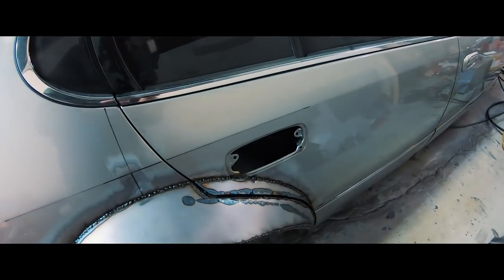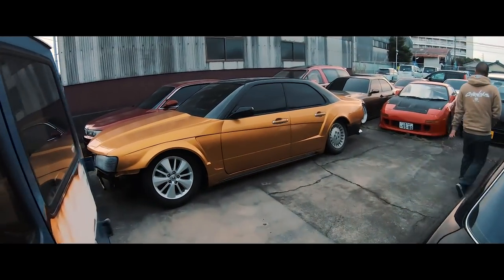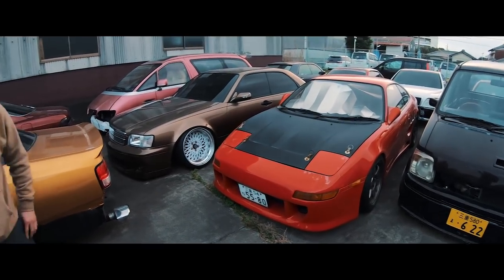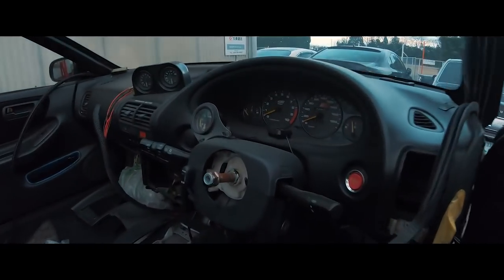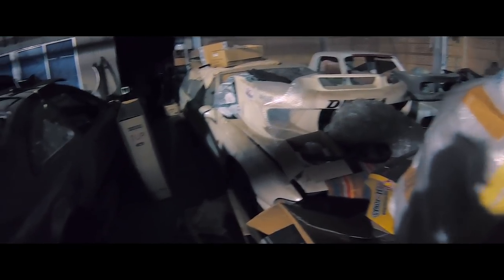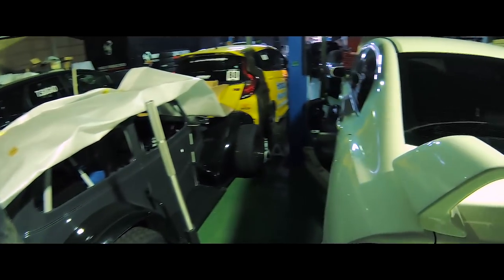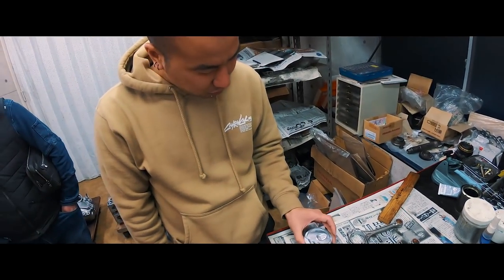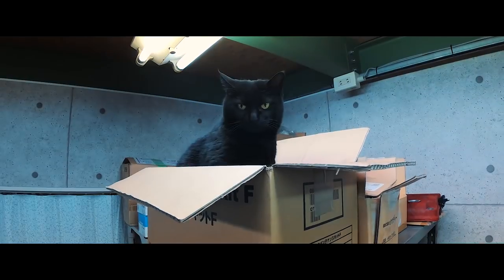Garage Excellent and The Legendary Sennard - CHRNCLS Vlog 2019 #5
The ghosts of Honda one-make racing's past make an appearance in this very special Vlog when we visit the legendary (but often unknown outside of Japan) Racing Garage Suzuka Sennard...known simply in the Kansai region as "Sennard-O". This engine building facility is known to build some of the most potent engine set-ups for many Honda race cars and is quietly known behind-the-scenes as the engine builder for some of many, much more, high-profile tuning shops in Japan. You'll see some familiar faces at their facility as some of the most famed Honda race cars now reside their, retired, unused, or too damaged from competition.

Before that, however, our time in Mie was spent at another highly-respected shop from that area, a VIP tuning and body shop called Garage Excellent. There we see some of the crazy body modifications and car builds they are working on and explore their storage lot, where we also run into some notable builds from VIP car past and present. Most of you guys who have never been to Japan have unlikely heard of these places so make sure to watch thoroughly and learn some thing new.

Yuta Akaishi (@yutaakaishi)
Salem (@simplysalem)
Yasutaka Shimomukai (@exceed_japan)